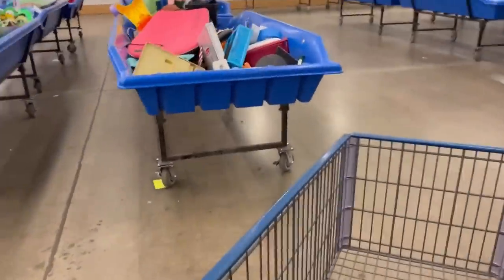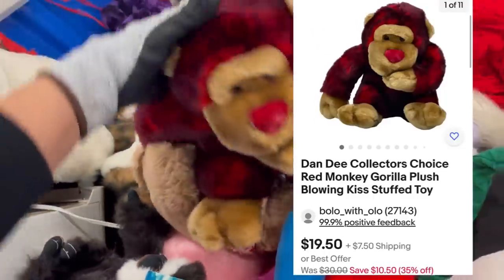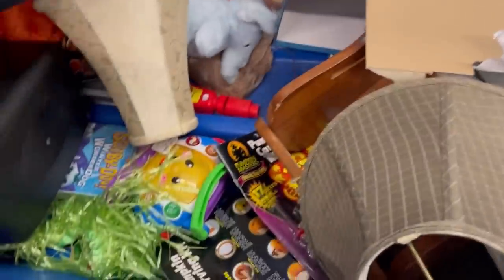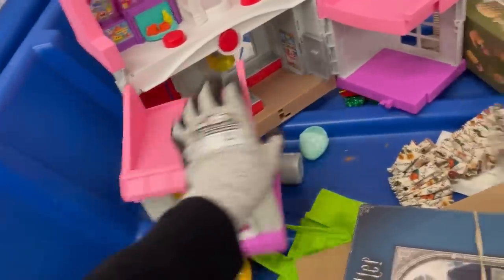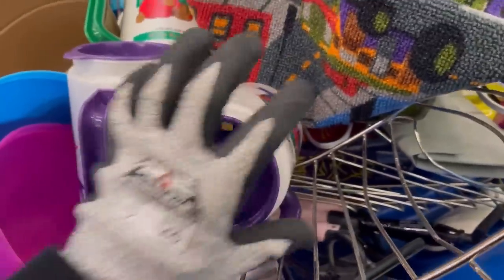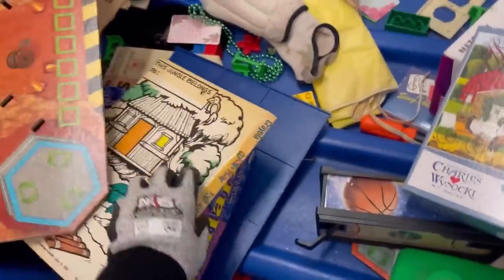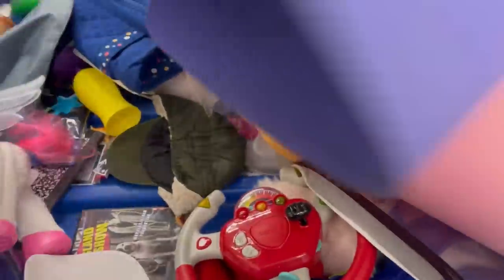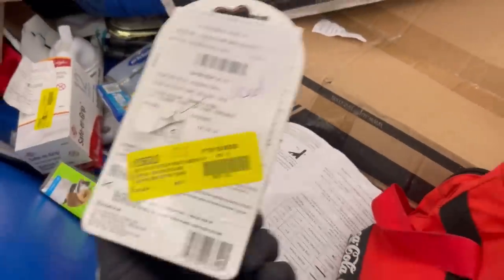Everyone Missed these BOLOs at the Goodwill Bins